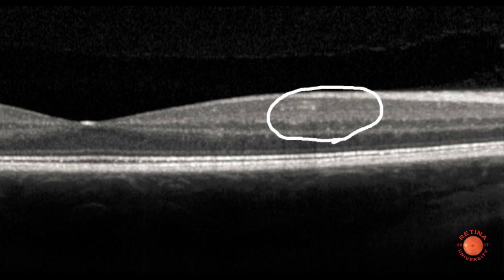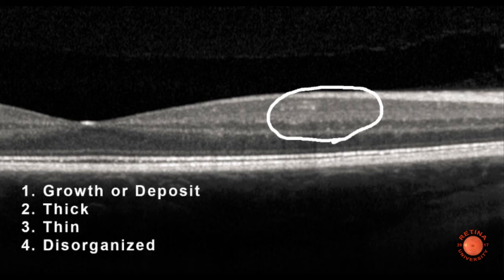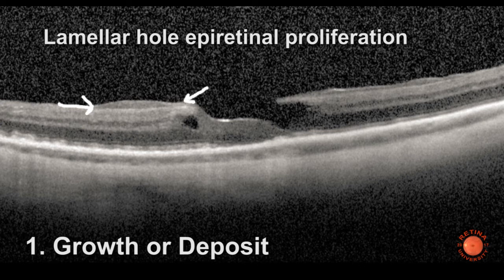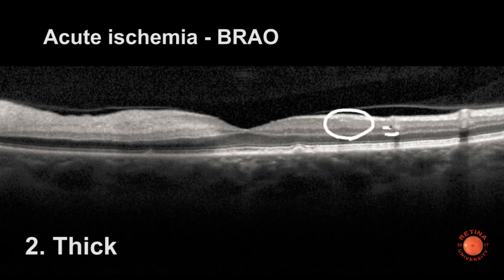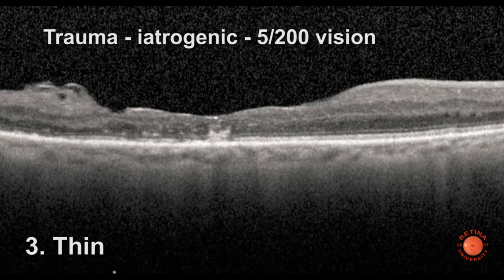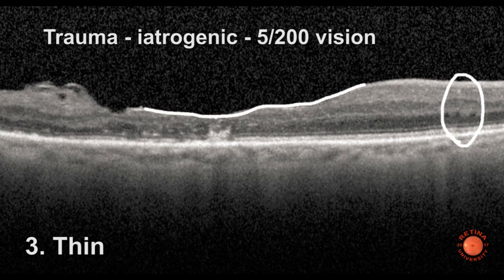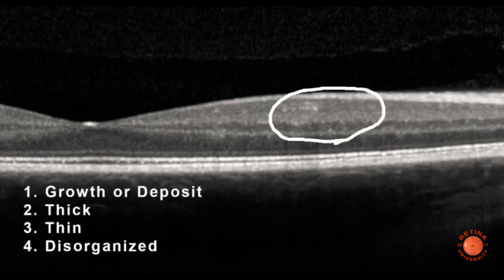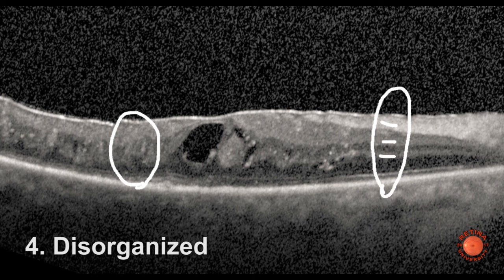OCT line scan interpretation - Inner Retina